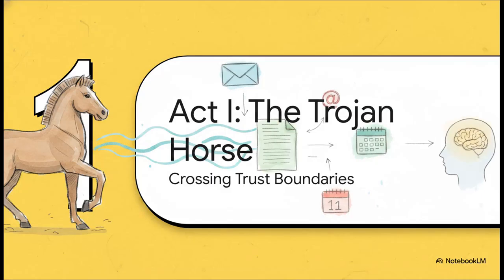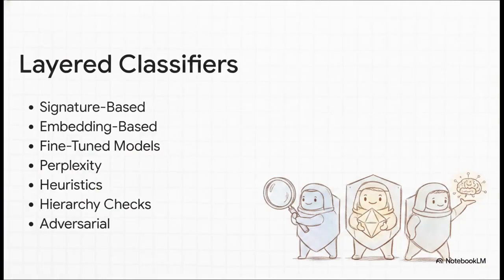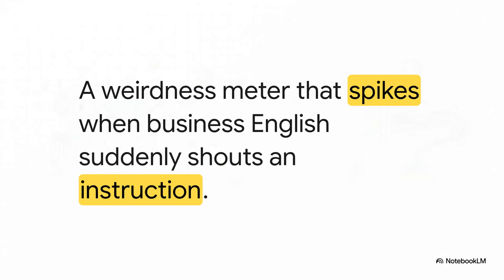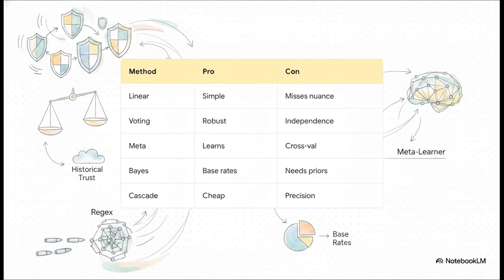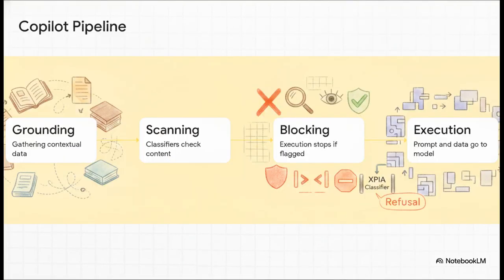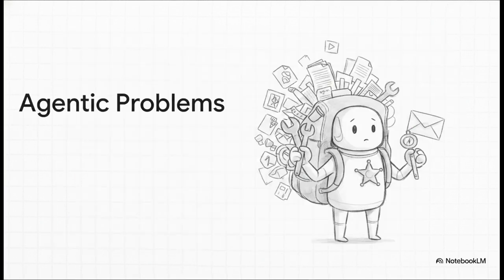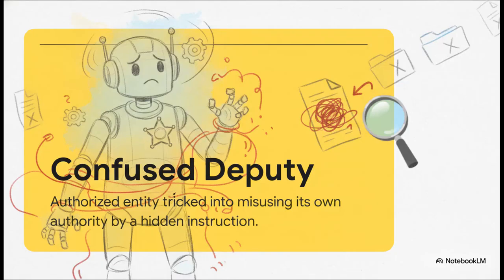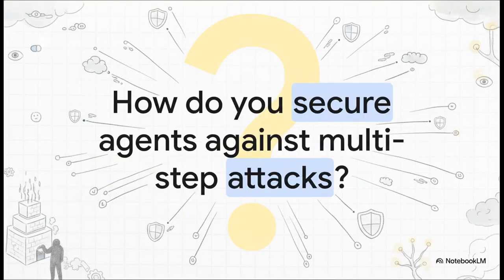Defending AI from cross-prompt injection(xpia) attacks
Three 70%-accurate detectors, voting together, reach 78% - a result from 1780s jury theory that now anchors modern AI security. This video breaks down how cross-prompt injection attacks (XPIA) sneak instructions into emails, docs, and calendar invites to hijack AI models.

You'll walk through the multi-layered classifier gauntlet - signature, embedding, perplexity, and instruction hierarchy detection - then see why that fortress collapses when AI agents enter the picture.